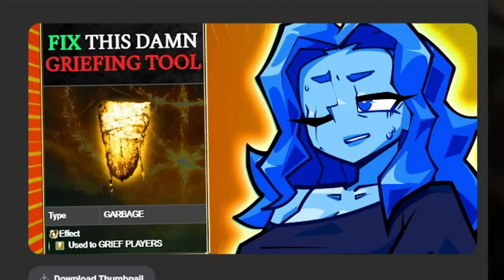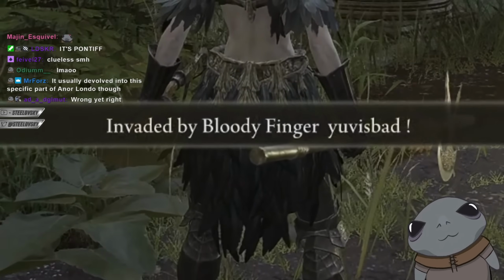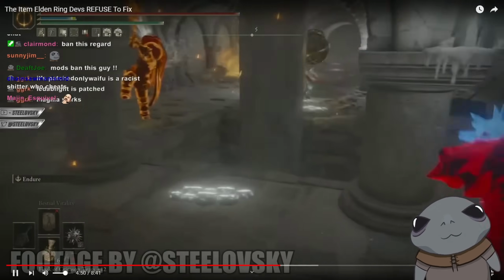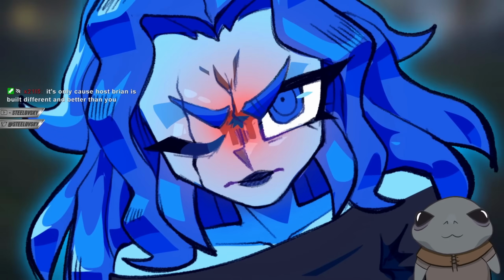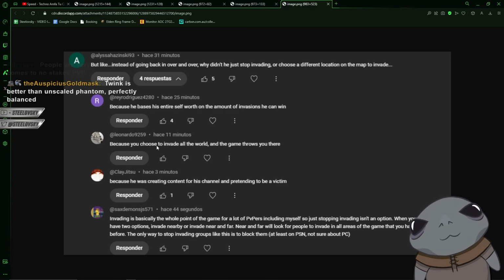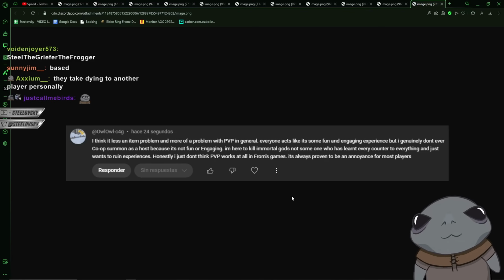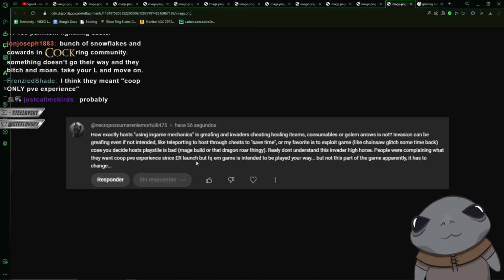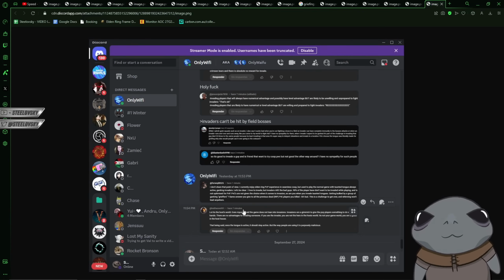ELDEN RING COMMUNITY HATES INVADERS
I recently watched @OnlyWaifuYT's video on why Taunter's Tongue is one of the worst FromSoft's inventions ever introduced in Elden Ring
That being said, it quickly turned out there's significant portion of commenters that think otherwise...

timestamps:
0:00 INTRO
0:17 ONLYWAIFU'S VIDEO
12:53 COMMENTS